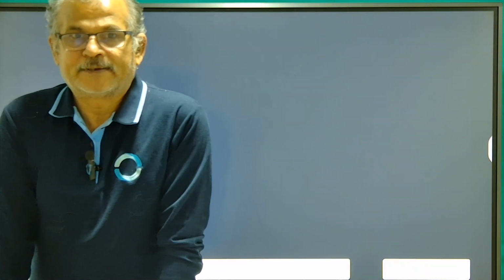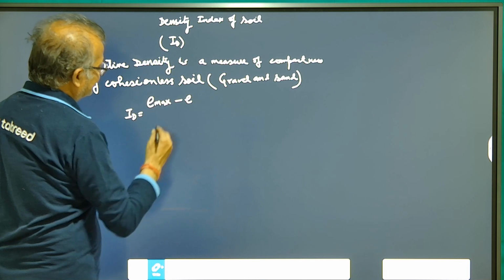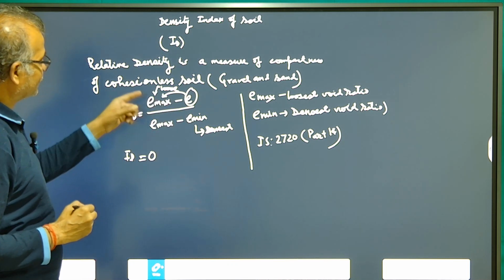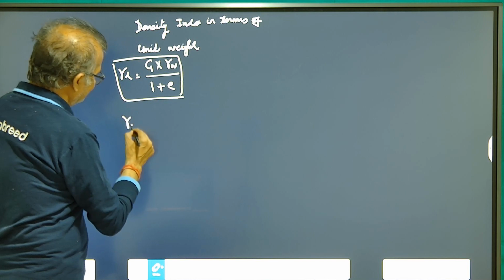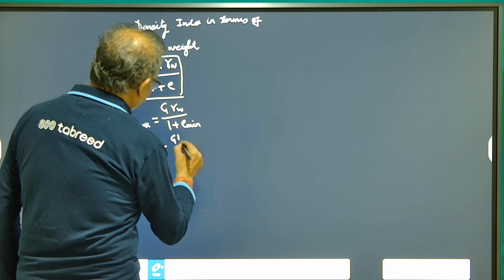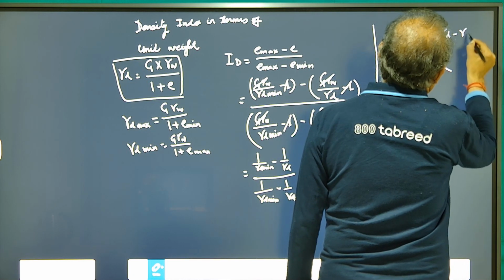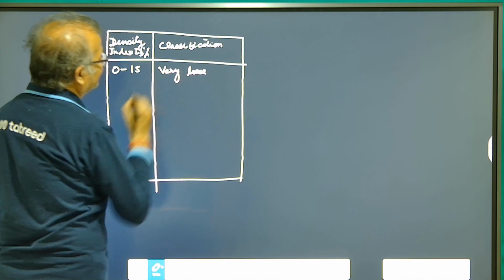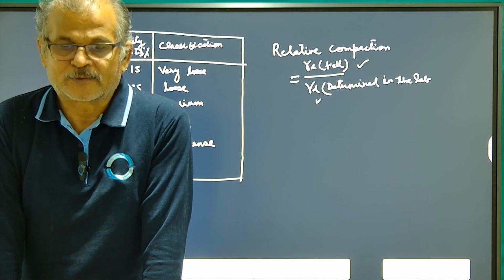Density Index of Soil (ID) | Relative Density Formula & Classification | Soil Mechanics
In this video, we learn about Density Index of Soil or Relative Density of soil – an important concept in Soil Mechanics and Civil Engineering.

Density Index measures the compactness of cohesionless soils like sands and gravels.

Topics Covered:
• What is Density Index or Relative Density
• Formula using Void Ratio: ID = e max minus e divided by e max minus e min
• Formula using Dry Unit Weight
• Range of Density Index from 0 to 1
• Classification of soil based on Density Index:
  – Very Loose 0 to 15 percent
  – Loose 15 to 35 percent
  – Medium 35 to 65 percent
  – Dense 65 to 85 percent
  – Very Dense above 85 percent
• Relation with Relative Compaction
• Practical importance in foundation engineering

This lecture is useful for Civil Engineering students, GATE, ESE, SSC JE and other competitive exams.